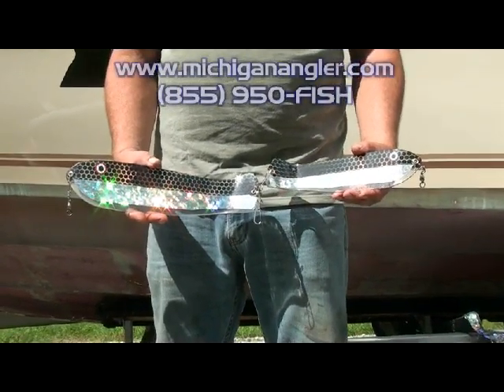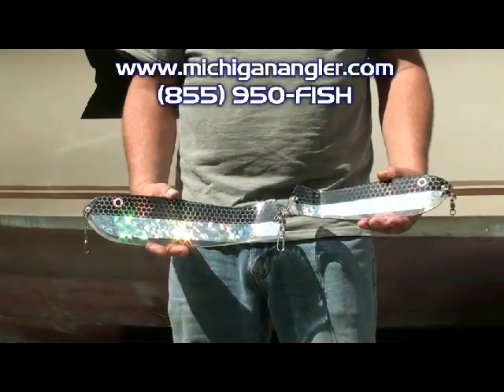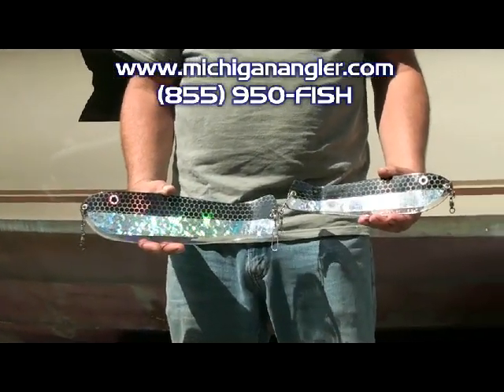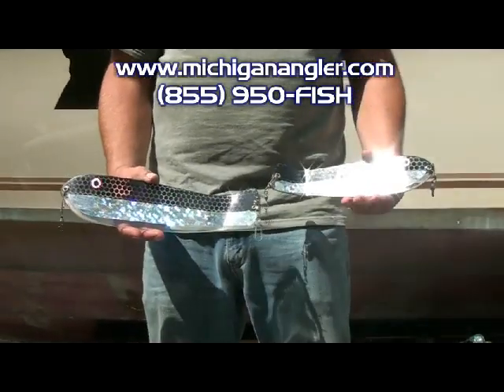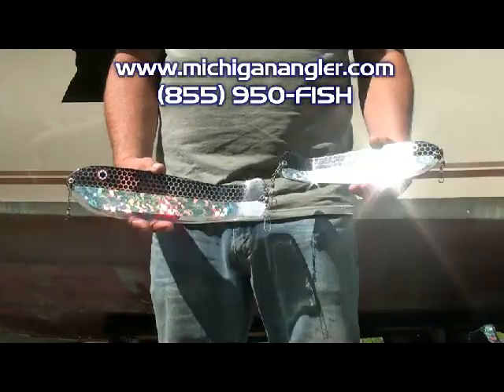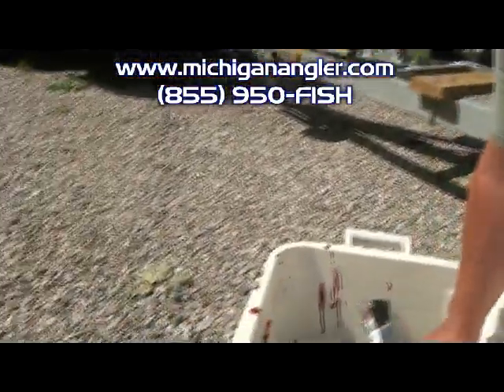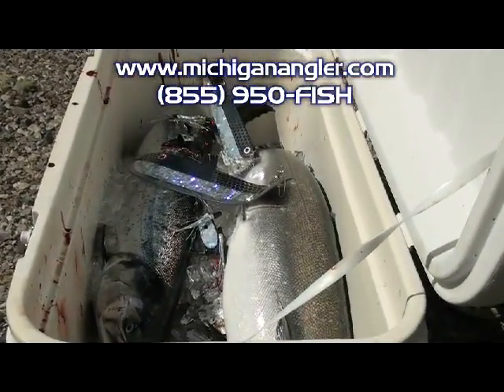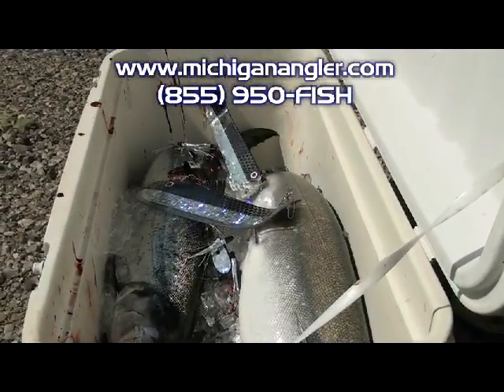2013 Super Mamba Debut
New Super Mamba with super holographic rainbow effects,  This new flasher, meat rigs and meat heads have reflectivity that's off the scale.  Video explains this far better than I can,